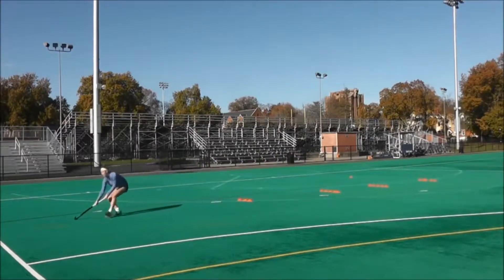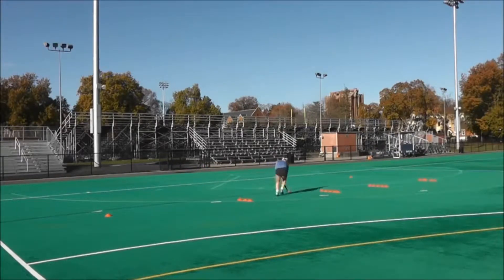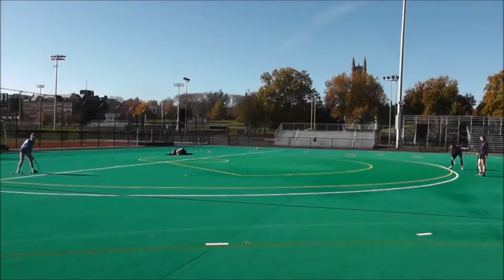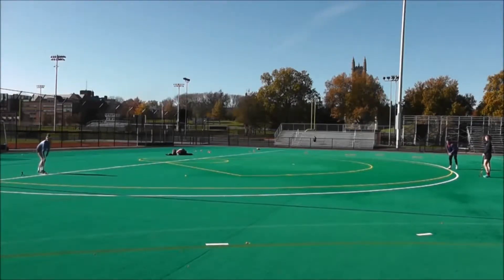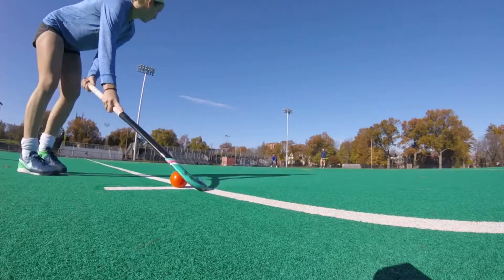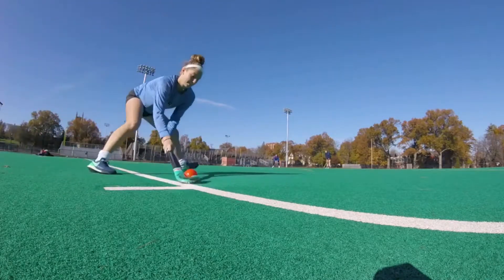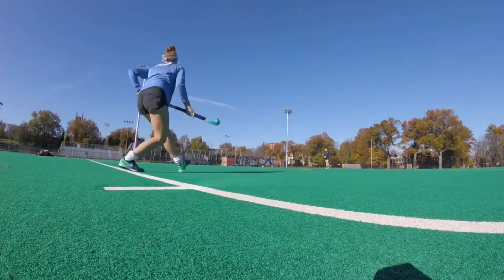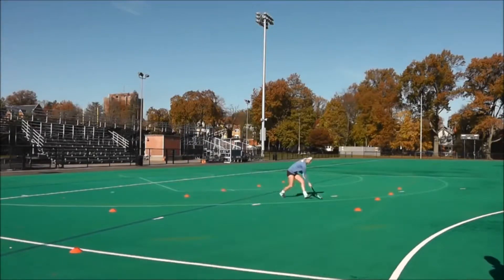Elizabeth Pillow Field Hockey Skills Fall 2017